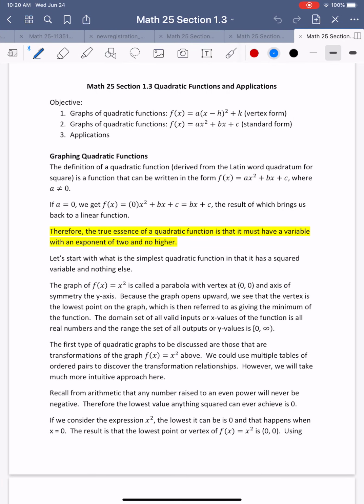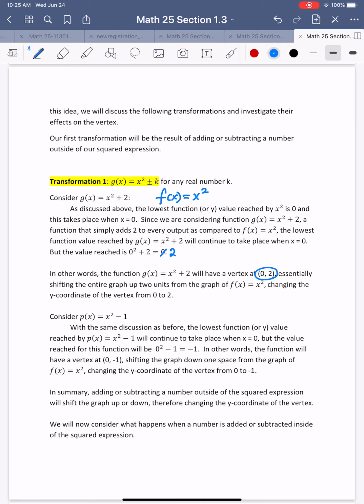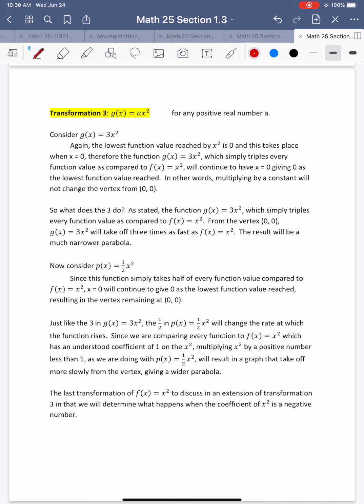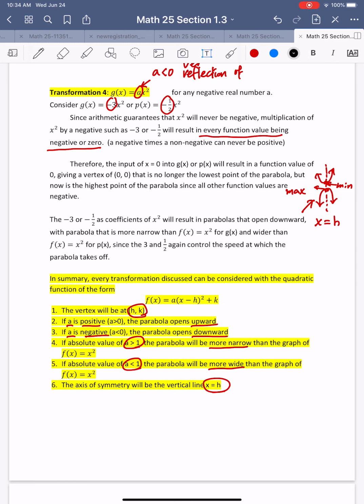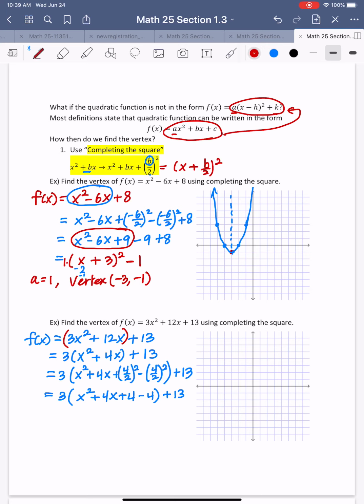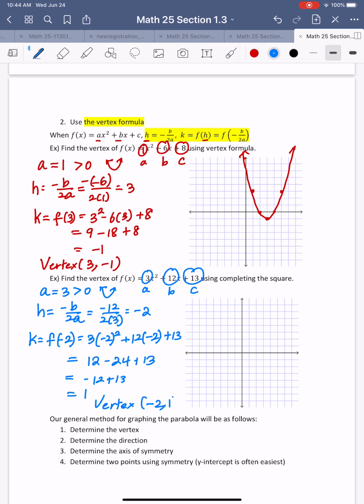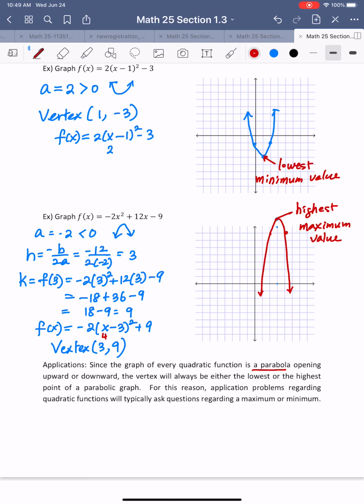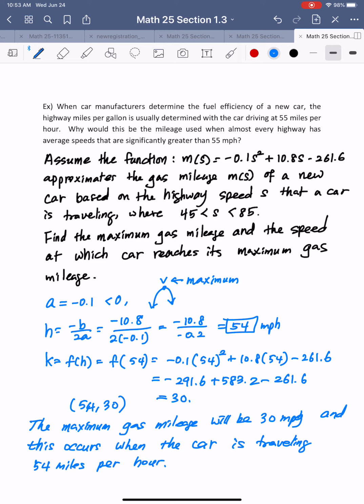Math 25 Section 1 3 Video Lecture